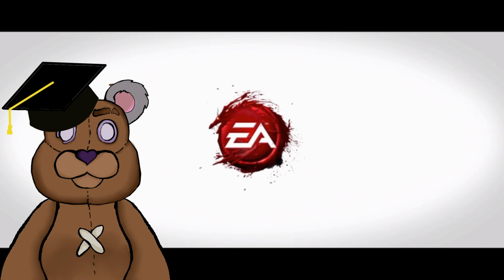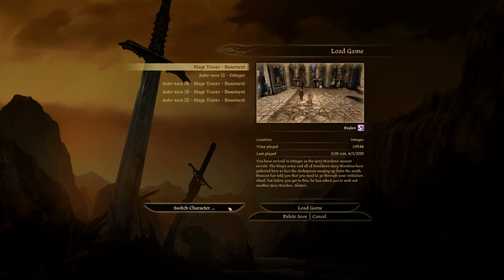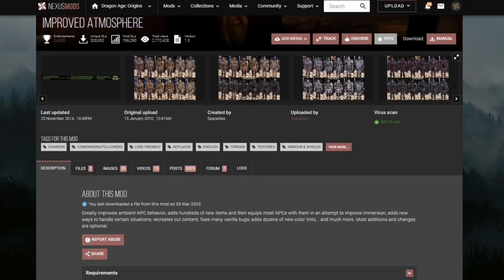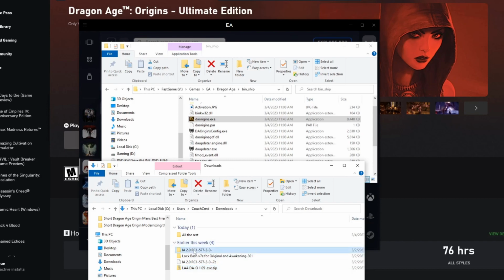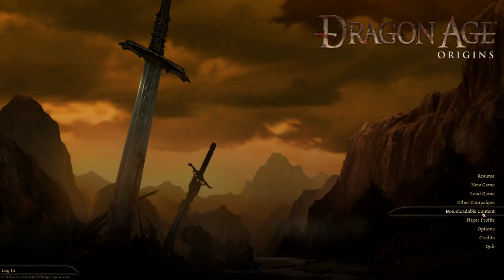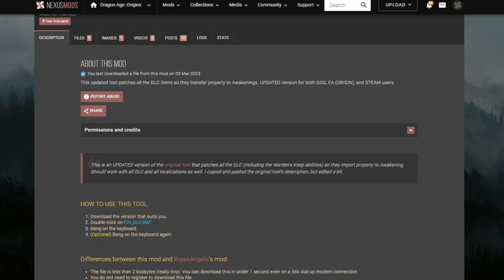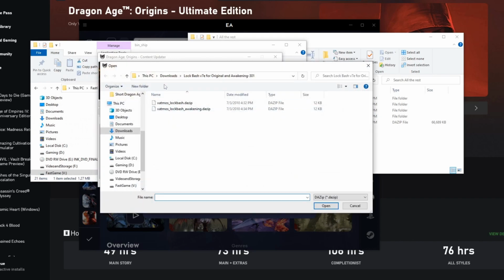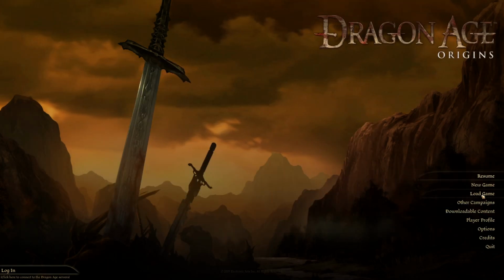How To Mod Dragon Age Origins From gamepass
00:00 Intro
00:23 Install and Initial
02:00 Vanilla State
02:45 Fixing Texture Crash
03:30 Vanilla State 2
05:30 Mods Breakdown
06:46 Risks Of Modding
07:47 LAA Install
08:48 Texture Override
09:30 Using DAZIP
11:28 Demo Working
13:45 Bonus Content
21:32 Outro

!!How To Mod Dragon Age Origins from PC Gamepass/EaPlay!!
This video is a walking you the basics of installing mods for Dragon Age Origins.
I cover the two out of the box method of texture overrides and dazip installs.
bonus content at the end covering how to install all the mods i used in my shorts

✩Mods✩
EPICest ReTexture Pack 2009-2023 (Partial Version) by Amaxiy

✩Tools✩
7-Zip
DLC Transfer To Awakening Patch (UPDATED) by Mad Method - S I L E N C E R